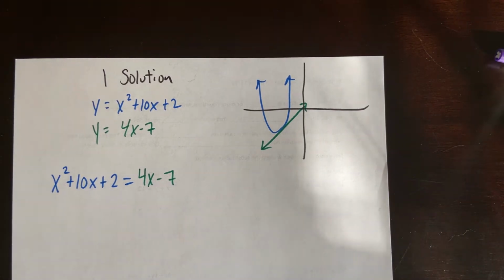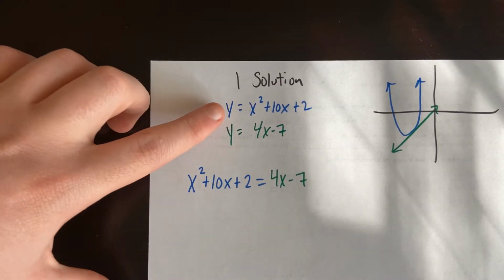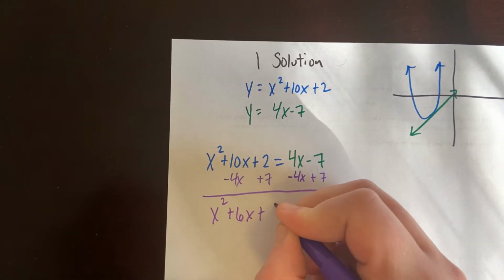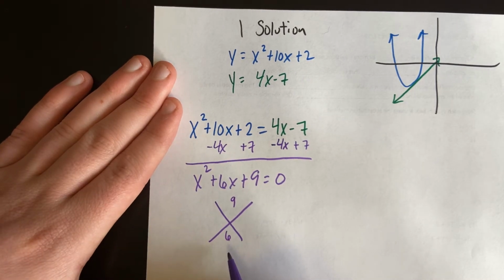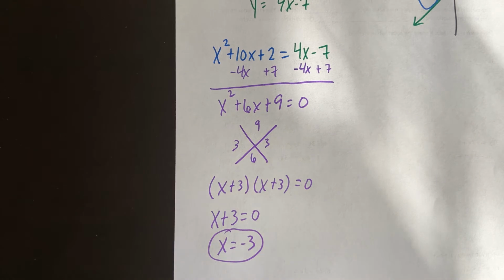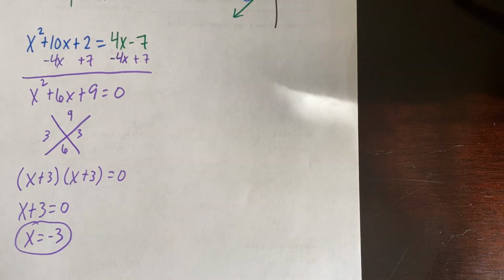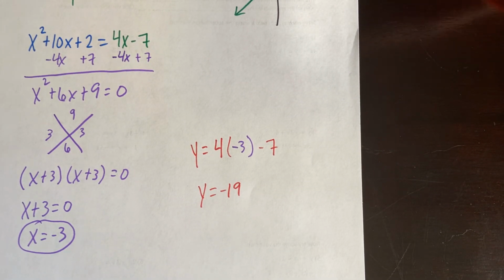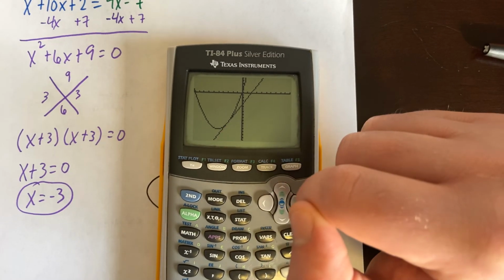Quad and Line 1 solution